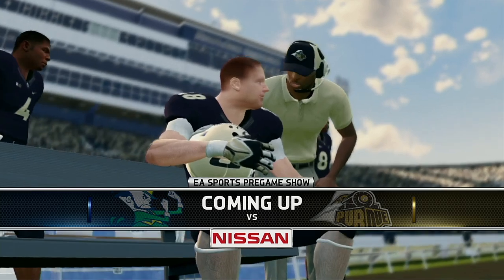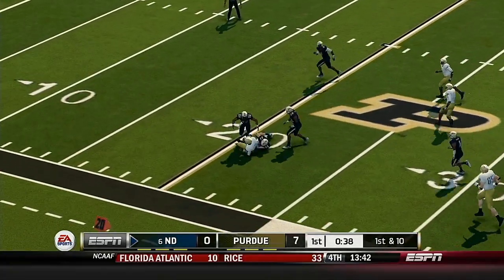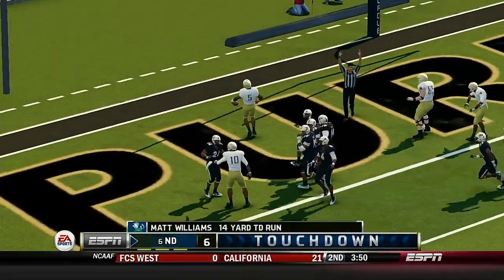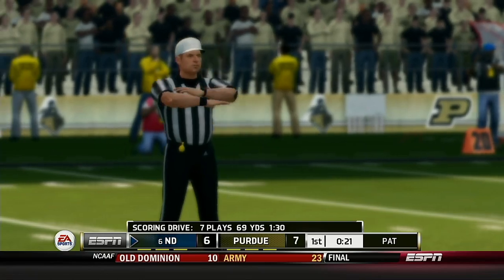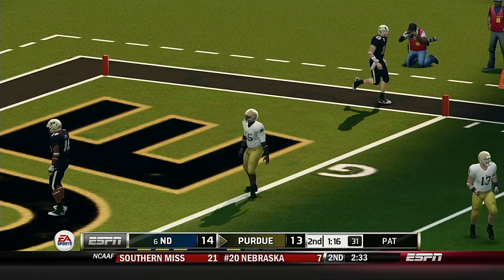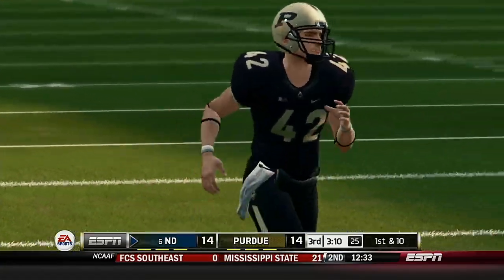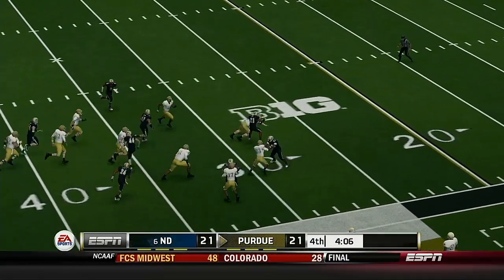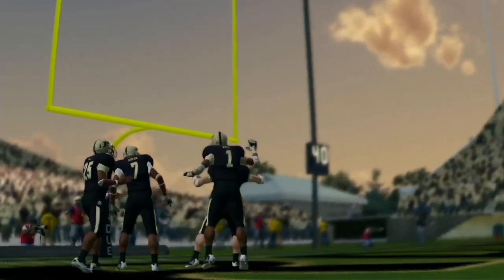NCAA Football 2020 Season Week 2 Notre Dame @ Purdue